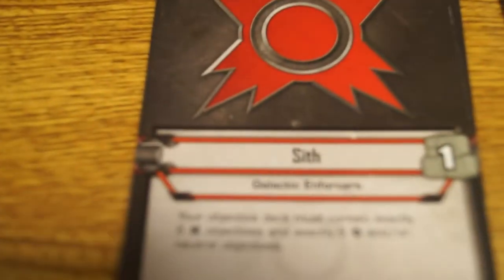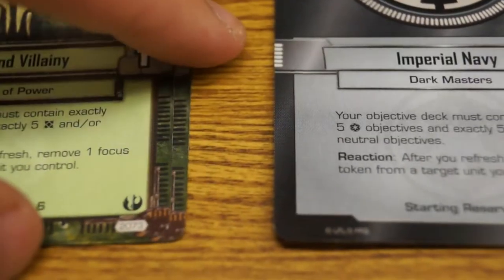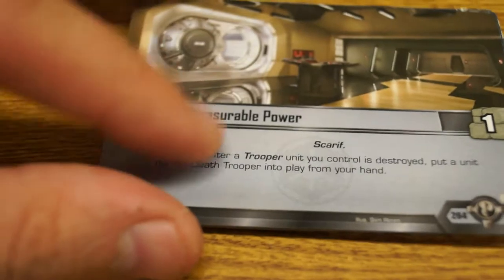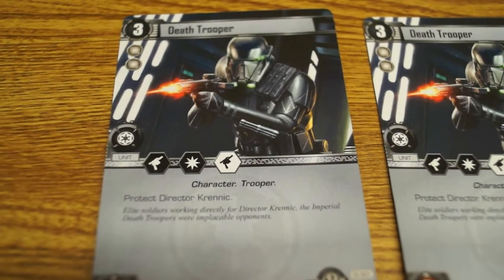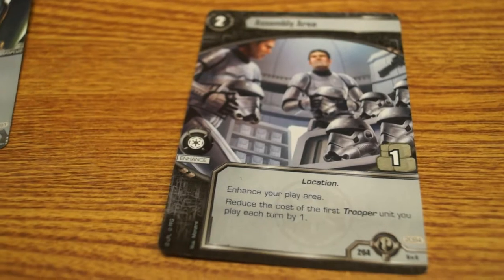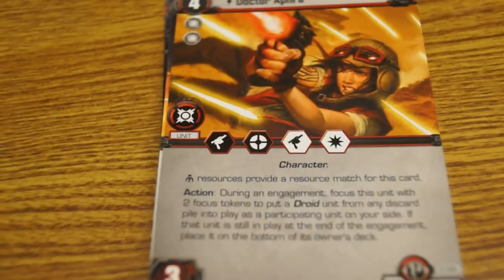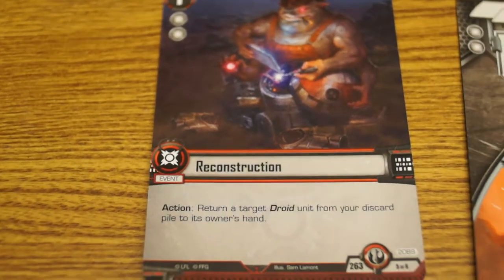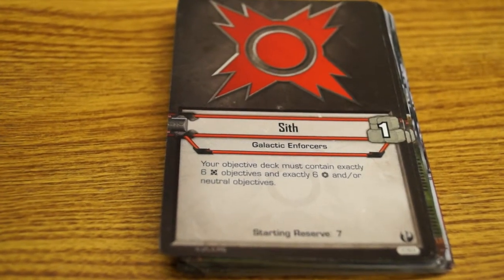Unboxing: Allies of Necessity (Dark Side) - Star Wars the Card Game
Check out our unboxing forthe NSFW for the Dark Side cards of the first expansion pack of the Alliances Cycle for Star Wars the Card Game.